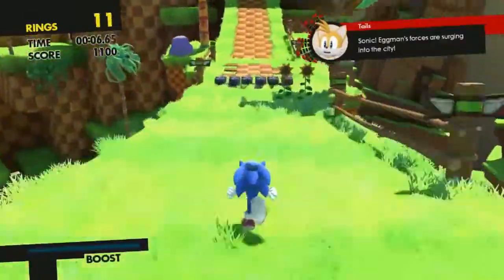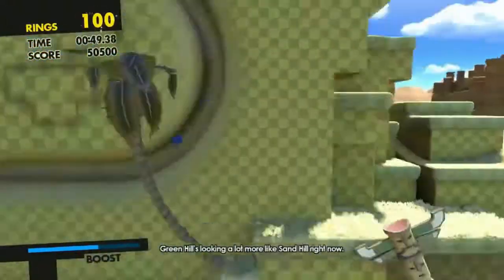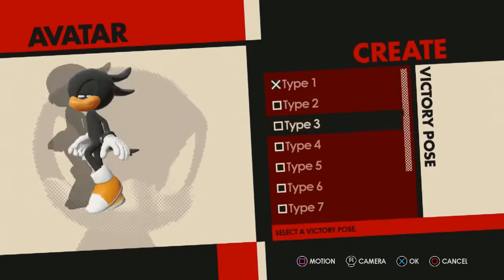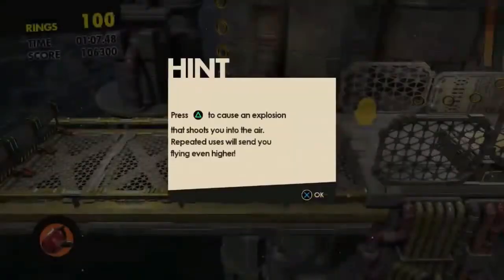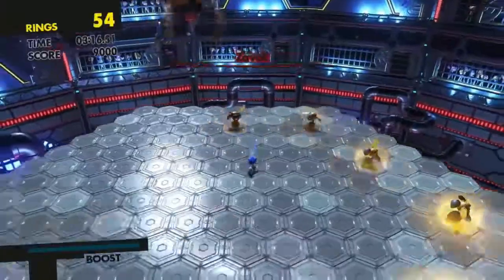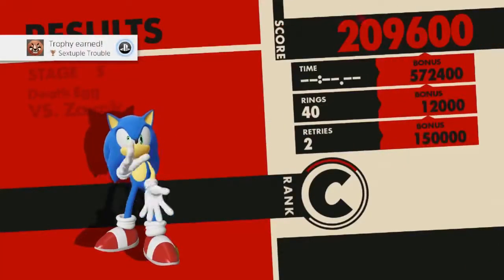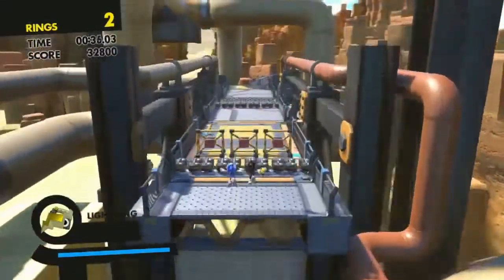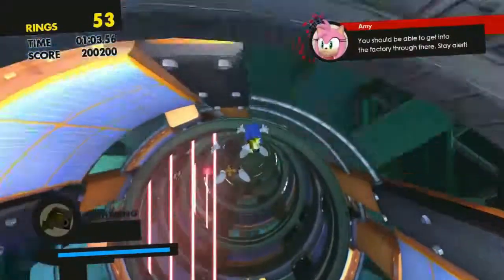SONIC FORCES | REVIEW / GAMEPLAY | - PS4 🎮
Sonic Forces : Sonic has been defeated, and Doctor Eggman is conquering the planet. The only one who can put things right is your custom-made character, with some help from some old-school Sonics. The premise behind Sonic Forces
 sounds like an amazing mix for a Sonic game, level design and overall inability to capitalize on its potential leaves it just a few steps short.

The character creation is a huge selling point and one of Sonic Forces’ best features, and it feels great to be able to live out a childhood Sega fan dream of making your own Sonic character. You pick their species, customize their look, and dress them up in all kinds of fashion, from stylish (swanky Sega-themed gear, slick shades, and sporty shoes) to downright odd (clown wigs, shutter shades, and wrestling belts), unlocking more as you play. Seeing your creation do wild stunts alongside Sonic, doing fistbumps and taking down some rampaging robots, is a whole heap of fun.

There are three types of stages in Forces, all of which have great visual design (take a moment to check out some of the crazy Eggman mechs rampaging through the backgrounds) and are set to a stellar soundtrack that combines Sonic remixes, 16-bit throwbacks (see how many common Genesis instrument samples you can hear), and cheesy late-90s pop-rock.

Amazingly, the boss battles are actually quite good in Forces, which is surprising because Sonic boss fights tend to be a fairly weak element. They’re challenging but not overly long, and feature some stunning backdrops like a reality-bending battle with new foe Infinite among the winding coils of a giant snake. The problem is that there simply aren’t enough of them, and most of them are over way too fast, limiting their impact.

After you’re done with the main game you can replay levels to improve your scores and times, rescue other players’ avatars in previously beaten stages through SOS missions to earn you gear and weapons, and unlock a handful of hidden (and quite short) challenge stages, but it still feels like there’s a fair bit of wasted potential. More levels and more big, exciting boss fights would have gone a long way.